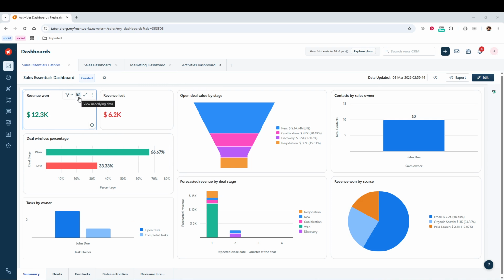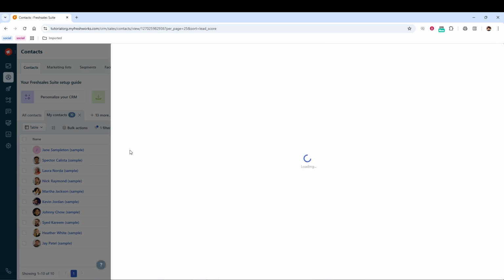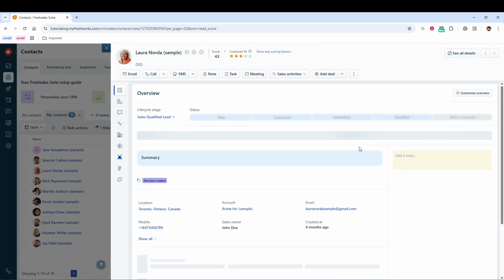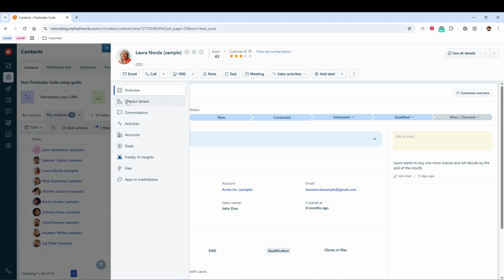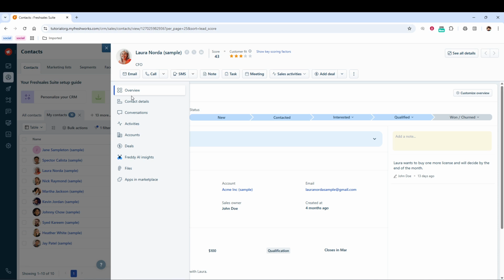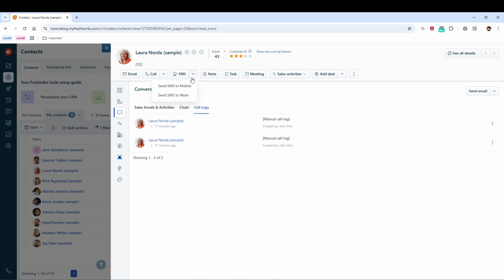How To View Employee Call Report In Freshsales [2026 Guide]